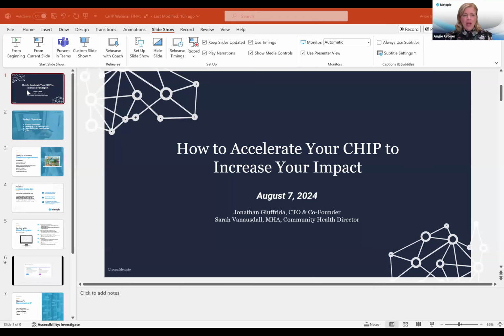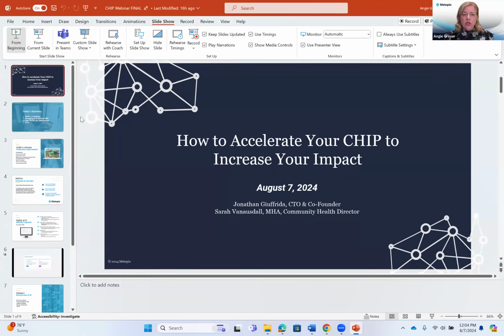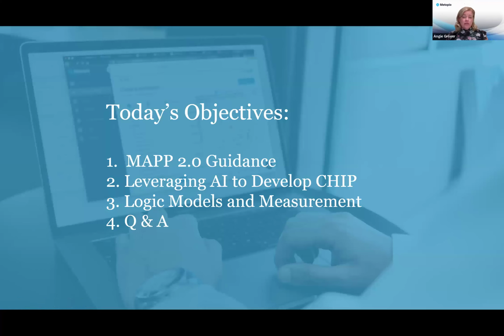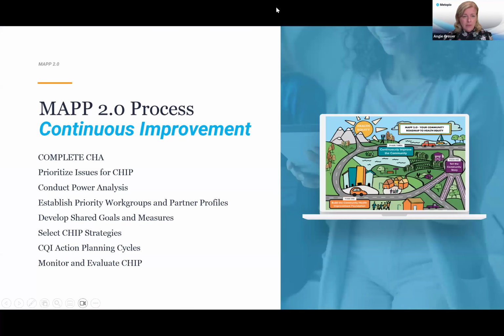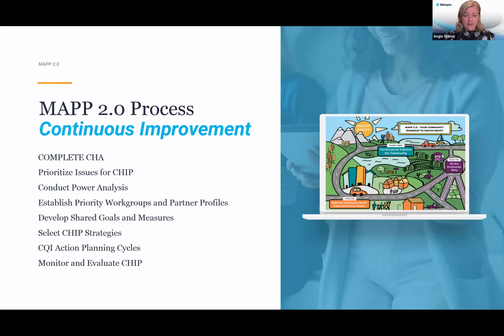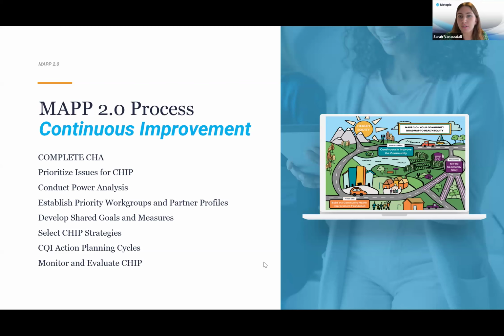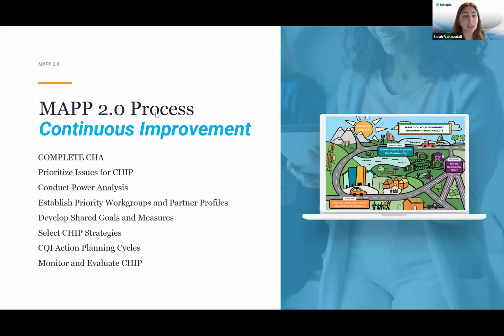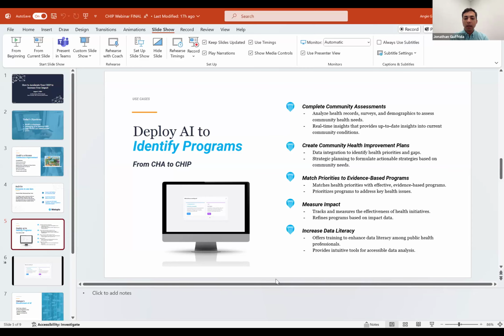On-Demand Webinar: How to Accelerate Your CHIP Strategies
Ready to take the next step after completing your CHNA? This on-demand webinar will show you how to maintain momentum and build a Community Health Improvement Plan (CHIP) that drives real change. We’ll explore how to continue centering community voice and foster strong partnerships to improve community health outcomes.

Led by our experts, this session dives into how technology can streamline program development, help you measure what matters, and accelerate the shift from planning to action. You’ll also discover strategies for sharing your plan effectively, engaging the community, and promoting transparency throughout the process.

By watching, you’ll learn how to:
⇨ Streamline your ability to map priorities to actionable programs.
⇨ Better align with community partners and coordinate resources across sectors.
⇨ Measure the impact of your interventions to ensure meaningful outcomes.
⇨ Accelerate the creation of a high-quality CHIP to expand your capacity and make a lasting difference in the community.

Don’t miss out on these actionable insights that will help your organization turn plans into impactful community health improvements.